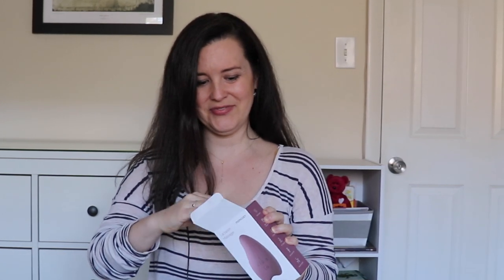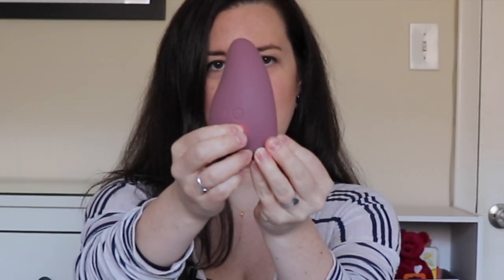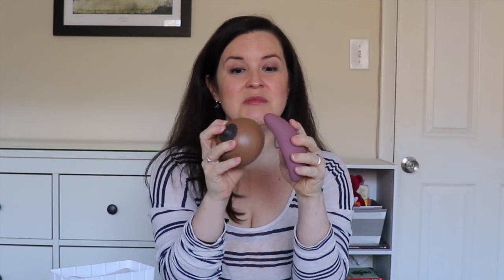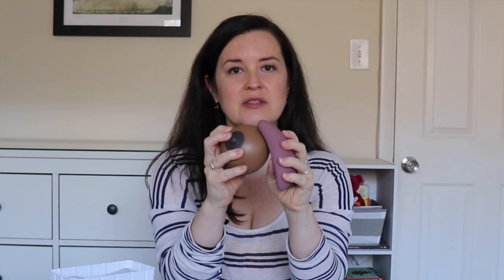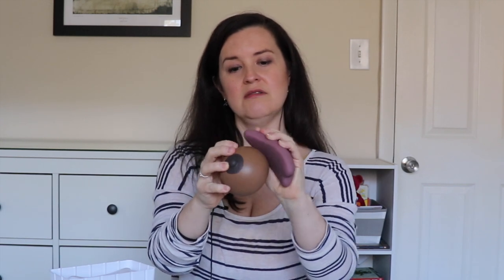Clogged milk duct, engorgement relief, prevent mastitis | Mom cozy massager giveaway | pumping milk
Unlock the secrets I share with my clients for those crucial first days with your baby! Get your hands on this guide and experience the confidence of having a trusted Lactation Consultant by your side. If you are thinking of getting a MomCozy lactation massager, to help with clogged milk ducts, engorgement relief, in this video I'll tell you my thoughts on this helpful lactation tool. Help empty more milk with breastfeeding or pumping, if you have reoccurring plugged duct or clogged ducts avoid mastitis, this tool can help with you with breast massage, for better emptying of milk. Clogged milk ducts can be so uncomfortable and when the milk can't get out this may lead to engorgement or mastitis symptoms. If you are wondering how to clear clogged milk ducts, watch this video for tips.
Check out our pumping series on breast pumps and for further breast feeding tips and breastfeeding education, how to use a breast pump, increase milk supply with pumping if necessary. This is an instructional video on the momcozy wearable pump . Lactation help and breastfeeding tips for new moms and experienced parents for help feeding your newborn and infant feeding provided by IBCLC Kassi Brooke Reyes